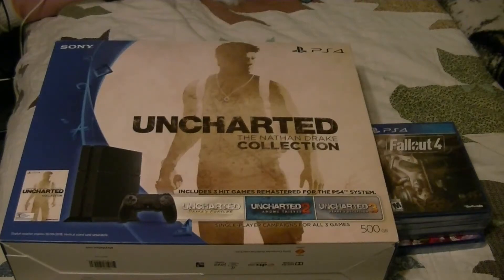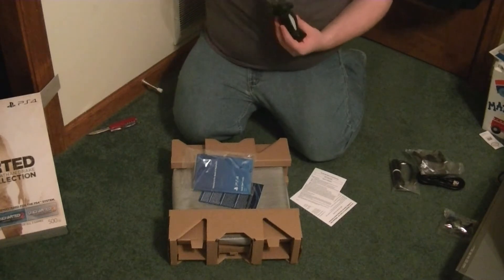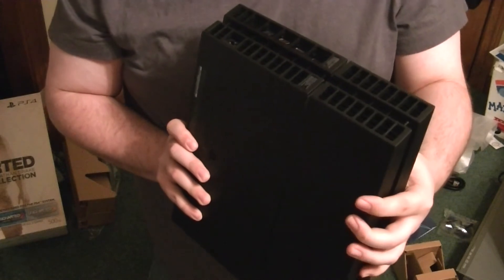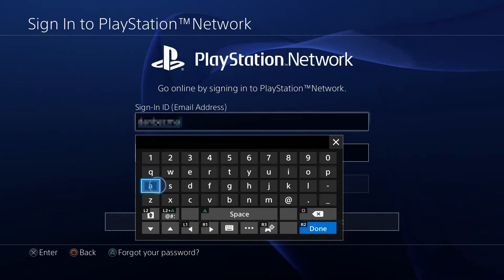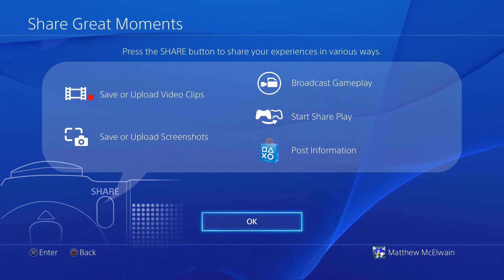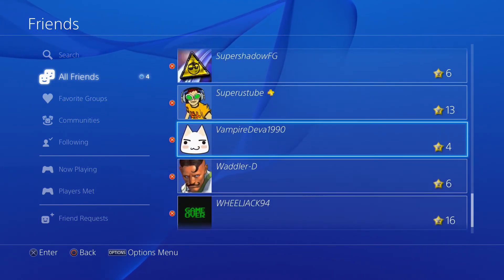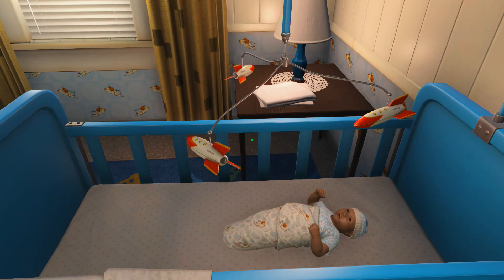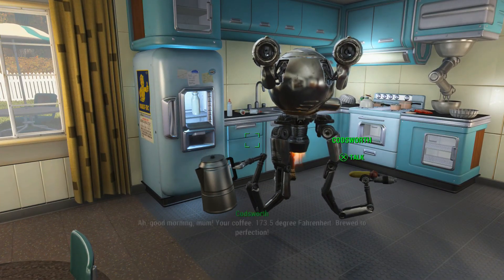Sony Playstation 4 Unboxing and Review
I unbox Sony's 8th generation home console. The Playstation 4!